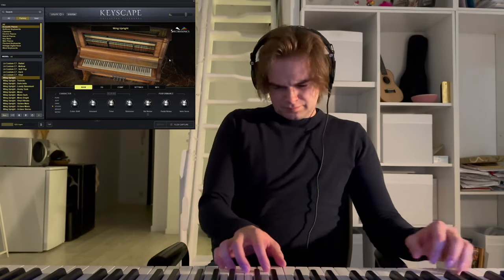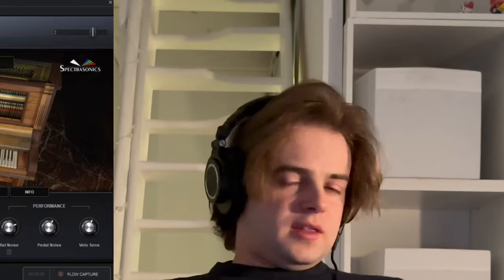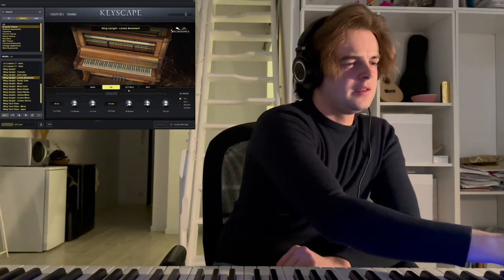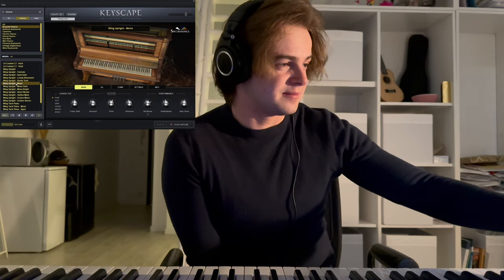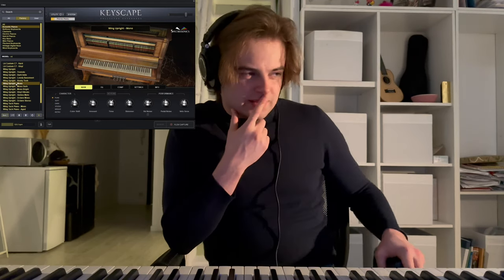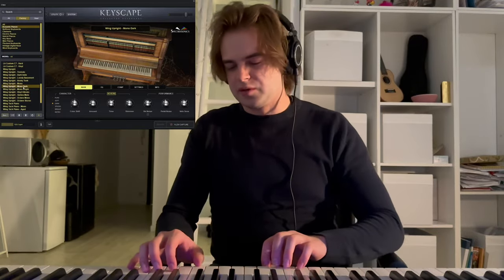Keyscape | The Ultimate Review Pt.2 [Uprights]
Gear:
Keyscape (obviously)
Laptop (Asus Scar Strix 15 2021)
Komplete kontrol S88 (MIDI controller)
Komplete audio 2 (Audio interface)
Audiotechnica headphones

Feel free to navigate between the different patches!

0:00 - Introduction
0:19 - Wing Upright
1:26 - Tremolo
2:09 - Dark Indie
3:11 - Lonely Basement
4:20 - Honky Tonk
4:52 - Mono
6:10 - Vinyl Vibrato
6:56 - Sixties Mute
7:50 - Octave (mono and stereo)
8:50 - Wing Tack Piano
10:03 - Aged
11:13 - Bright
11:45 - Tremolo
12:18 - Forsaken
13:11 - Slow Tremolo
13:47 - Desolate Tremolo
14:39 - Vinyl